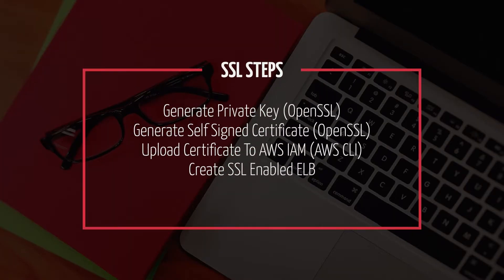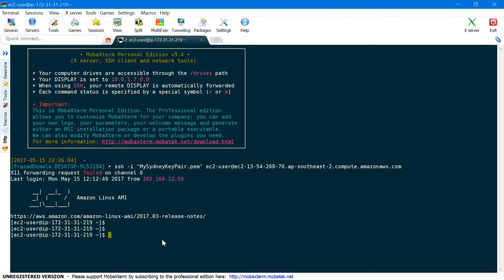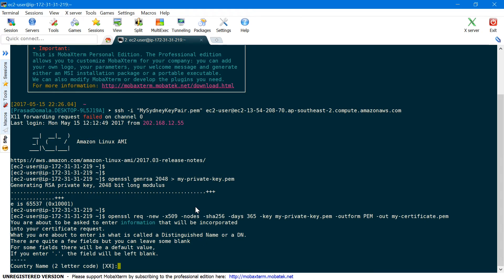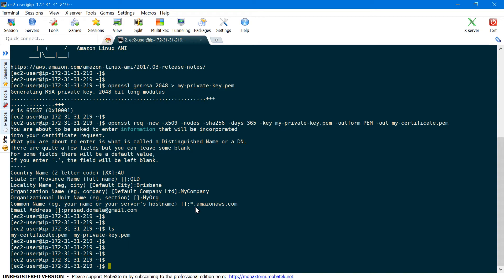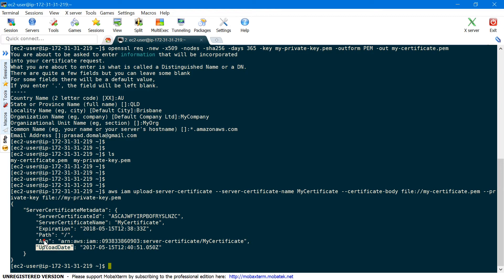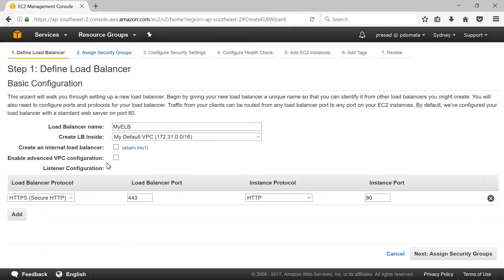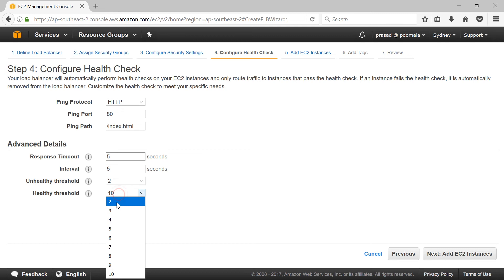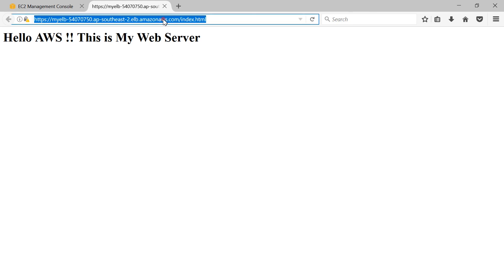How to enable SSL on AWS Elastic Load Balancer using OpenSSL self-signed certificates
In this video I will show you how to create a self-signed certificate using OpenSSL and  add it to Elastic Load Balancer on AWS cloud.